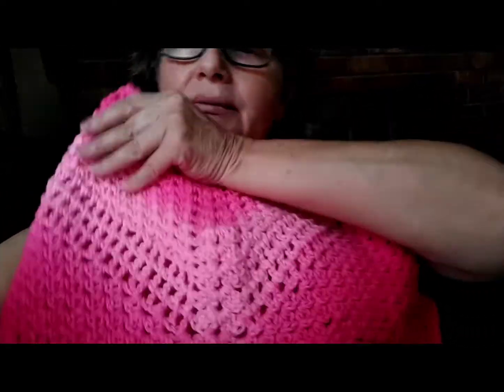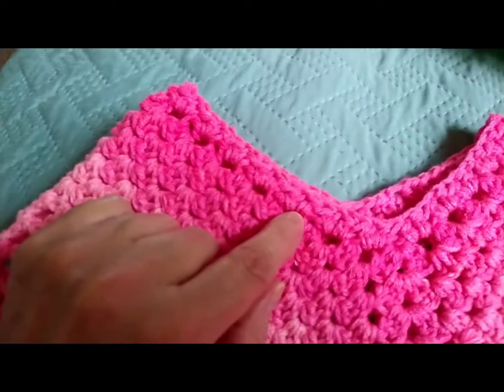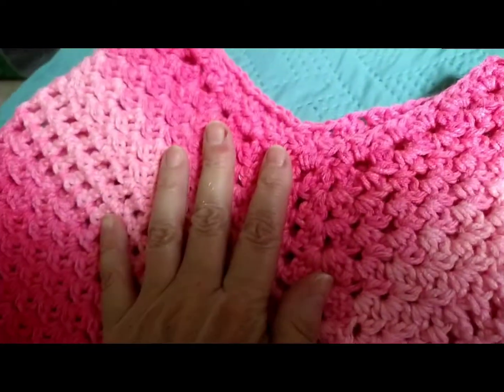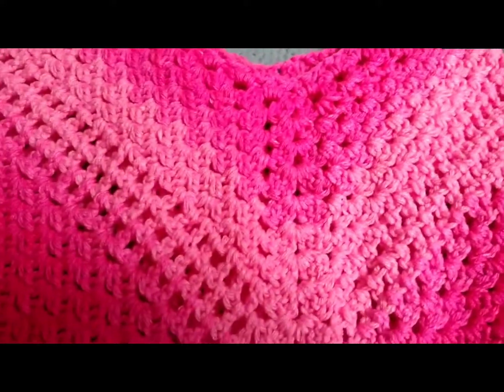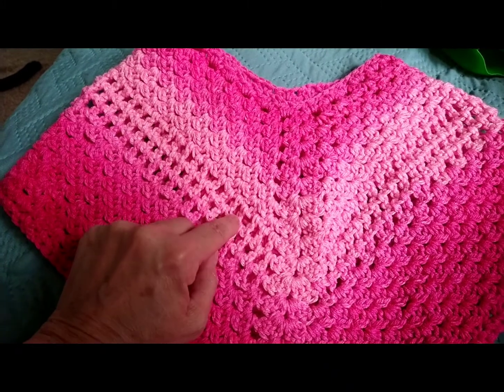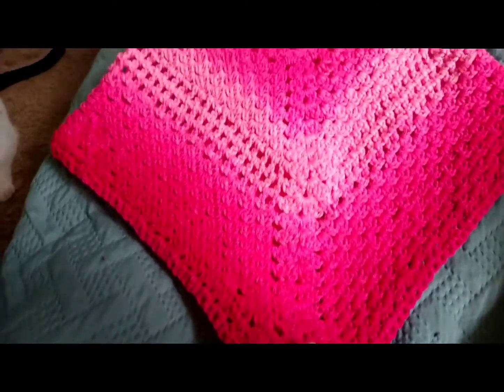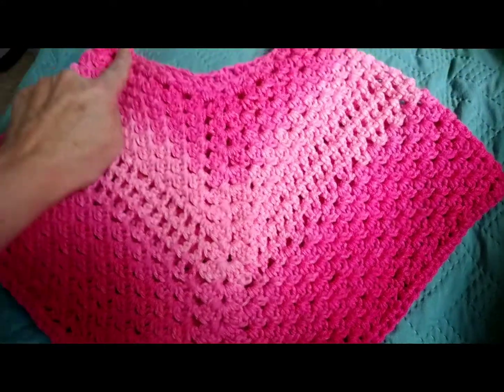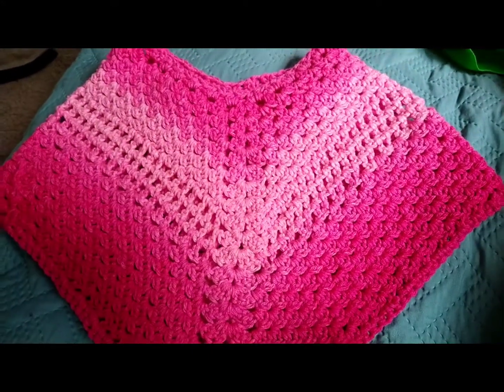Show an tell on my pink poncho made with red heart ombre yarn. So quick an easy. Beautiful.